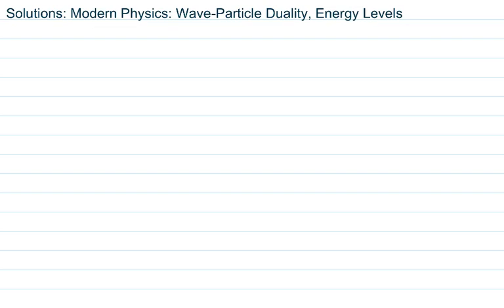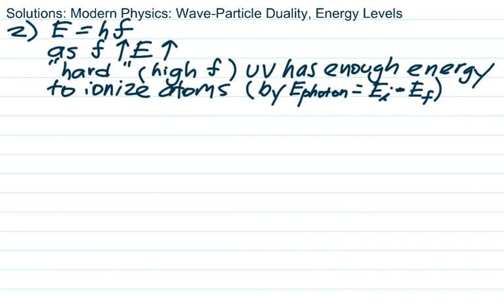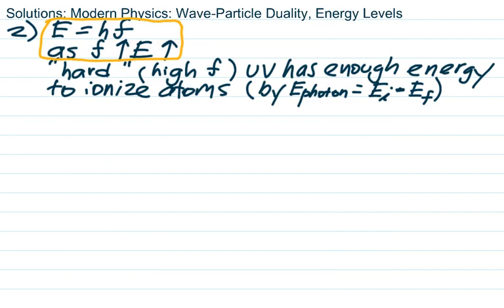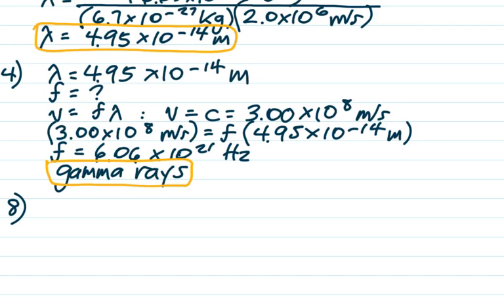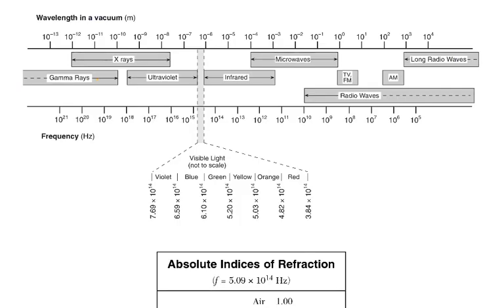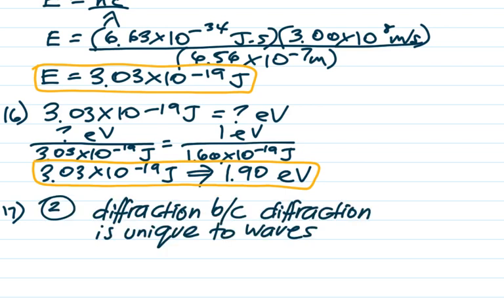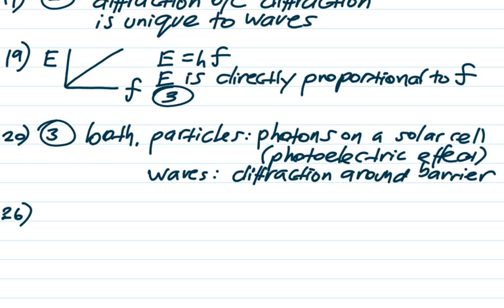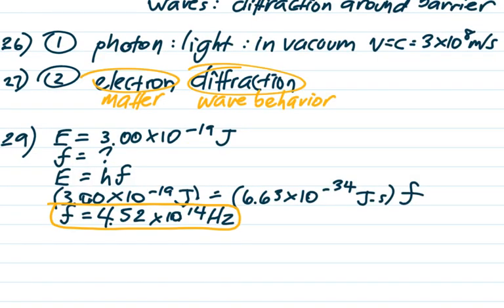Solutions Walkthrough: A+ Physics: Wave Particle & Energy Levels 1 of 2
Solutions walkthrough for A+ Physics Worksheet on Energy Levels (Modern Physics)
Modern-Wave Particle Duality p200 2-4, 8-10 (6)
Modern-Wave Particle Duality p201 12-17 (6)
Modern-Wave Particle Duality p202 19, 20, 26, 27, 29, 35 (6)